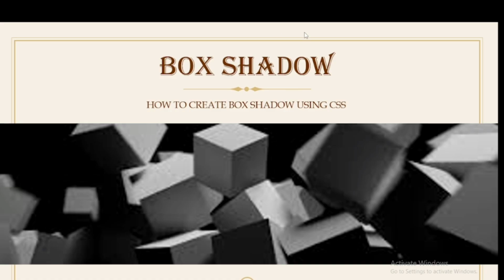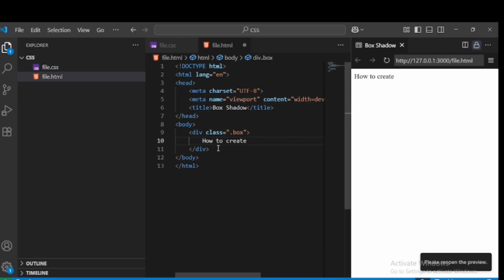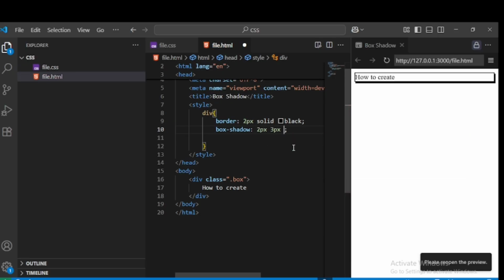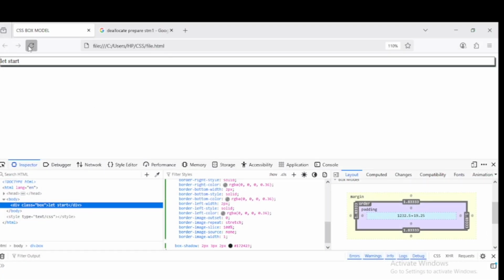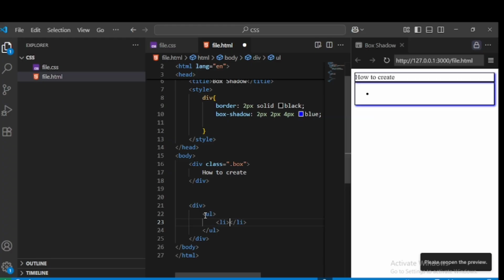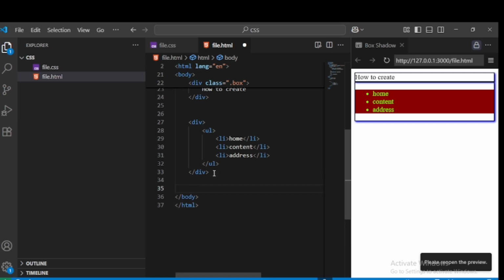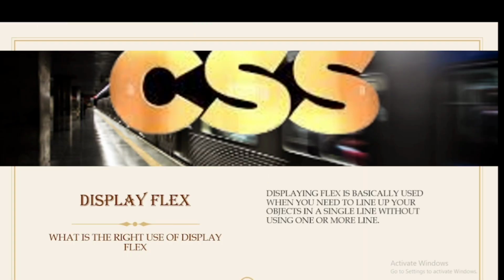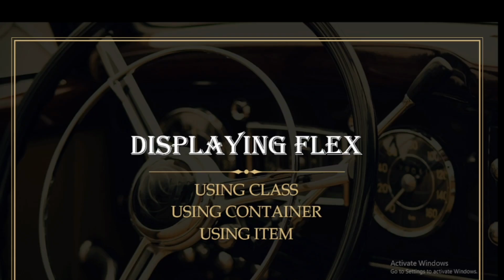How to use CSS box model in CSS | How to add box shadow in CSS #9 Lecture